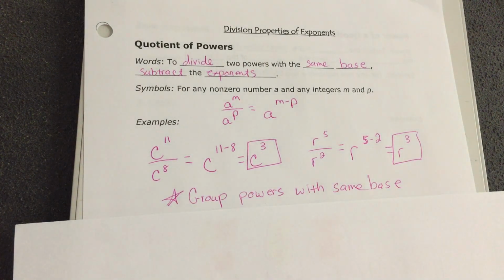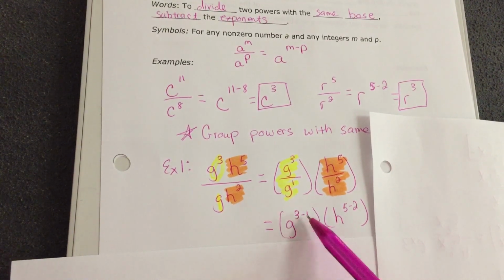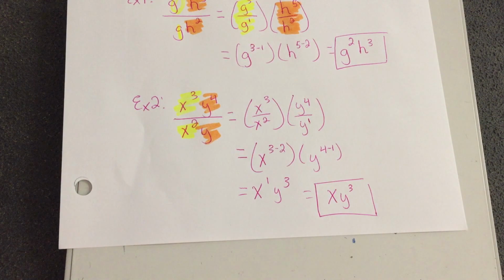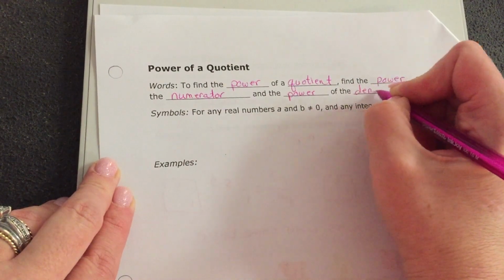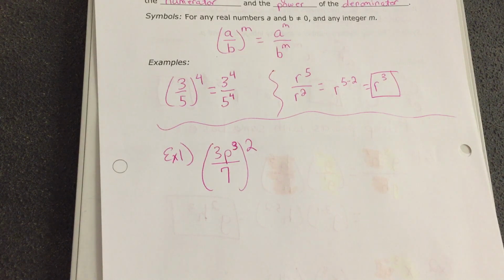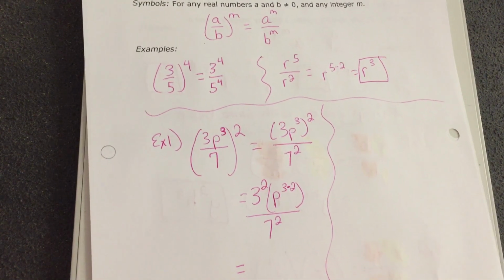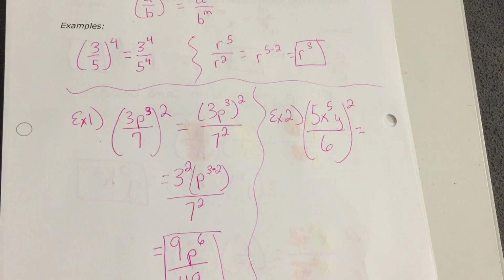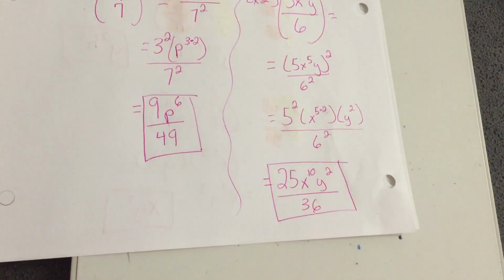Algebra - Division Properties of Exponents (Part 1)